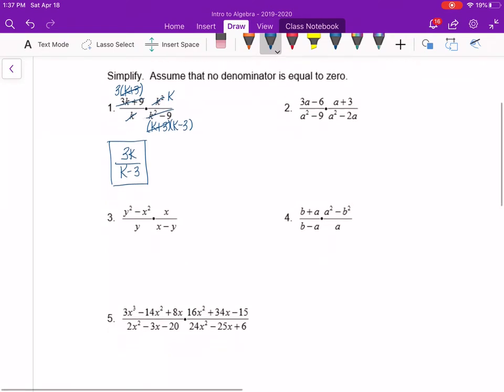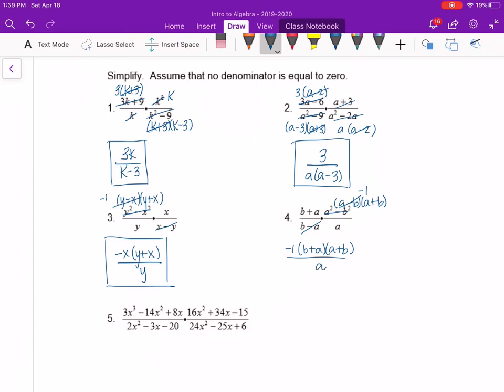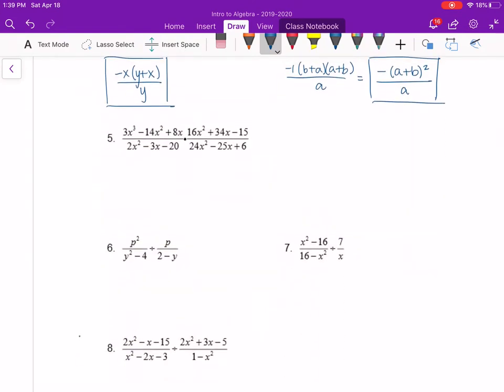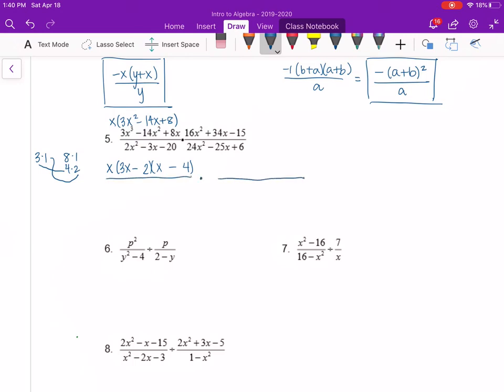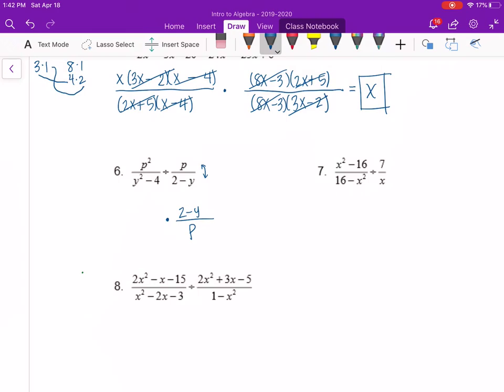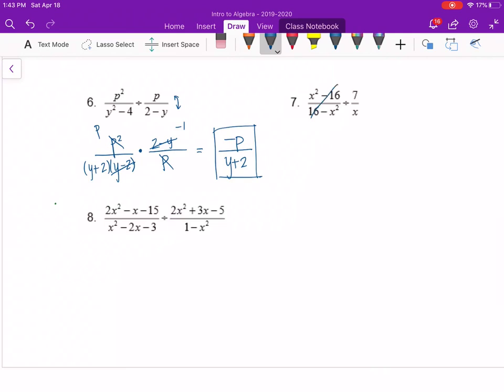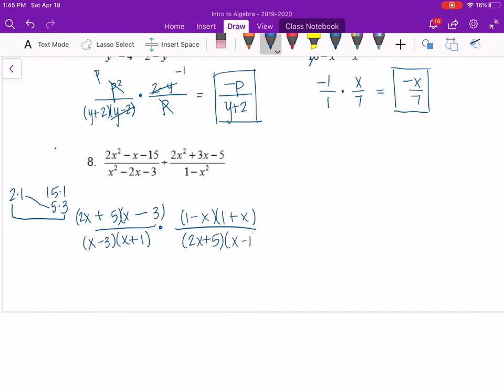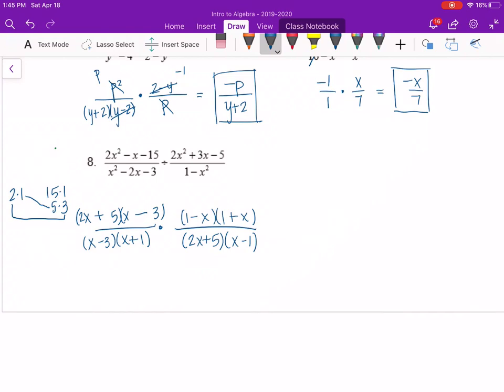Notes l multiplying rational expressions